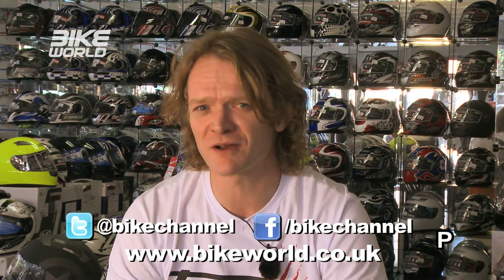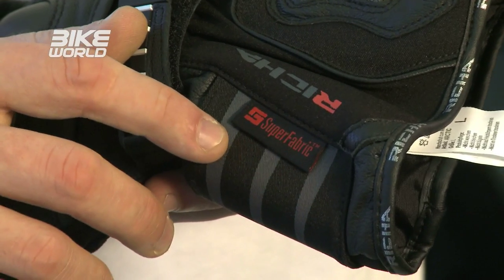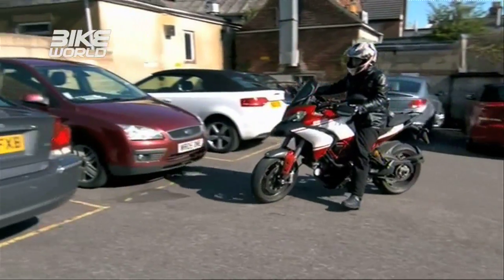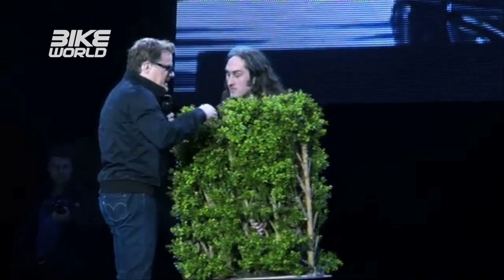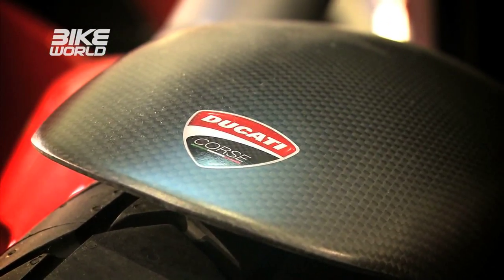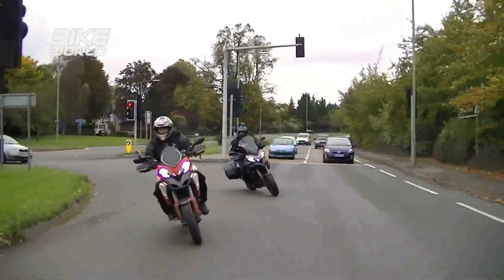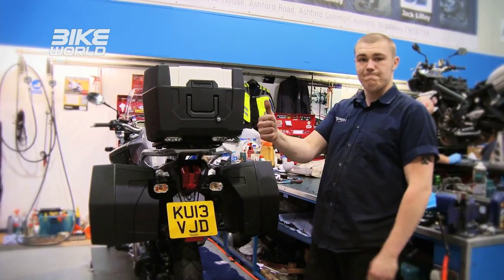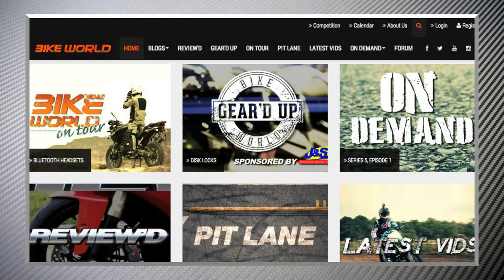Bike World Episode 4 Series 5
On this episode of Bike World, Luke catches up with Geordie comedian Ross Noble to chat about his brand new TV travel show & the Ducati Multistrada he rides in it. We kit out the Triumph Explorer with some hardcore enduro accessories. Plus as the nights draw in, we look into a range of winter gloves in Gear'd Up, covering everything from budget options to all singing, all dancing heated ones